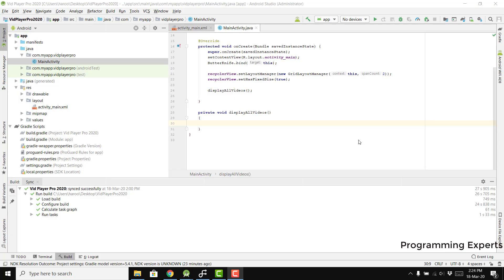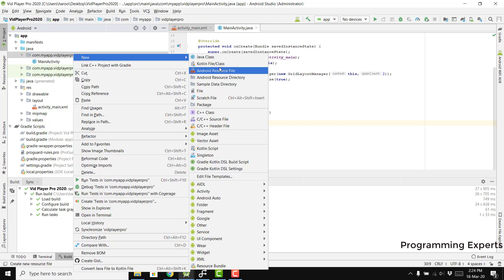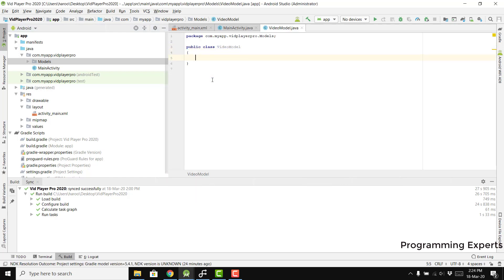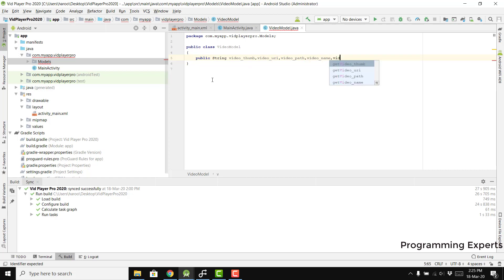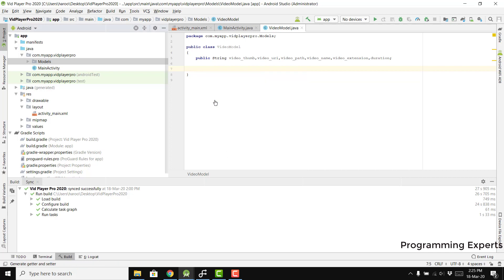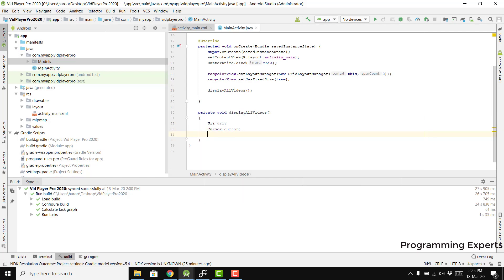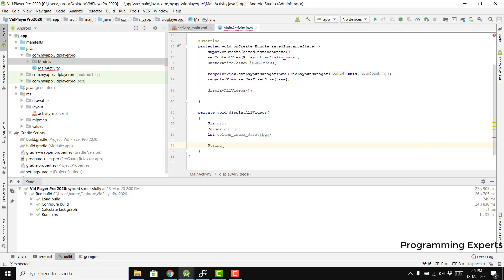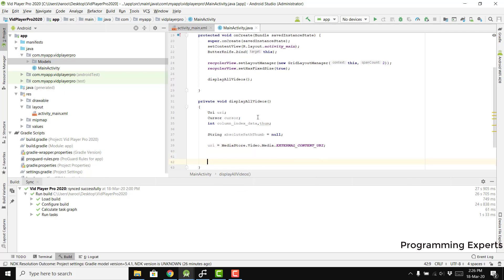Background Video Player using ExoPlayer PART 3 (Android Studio)